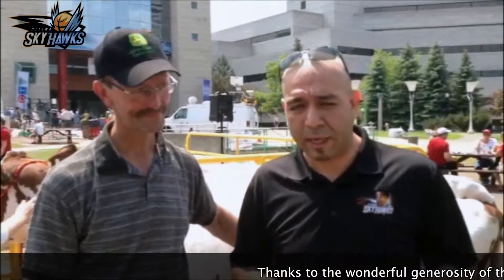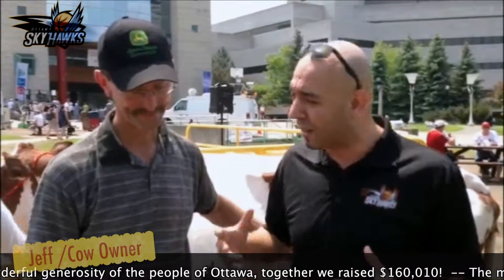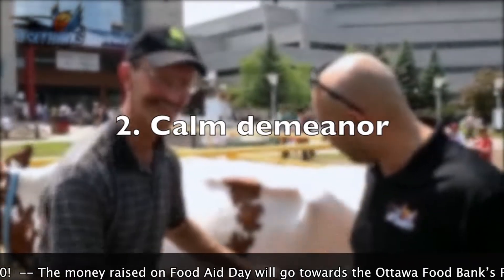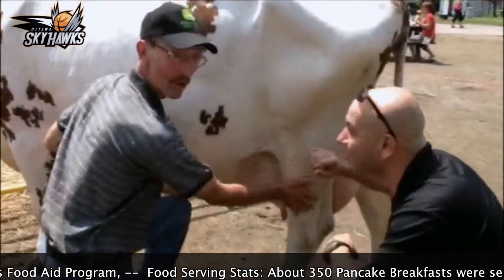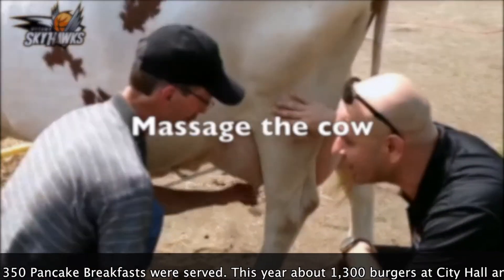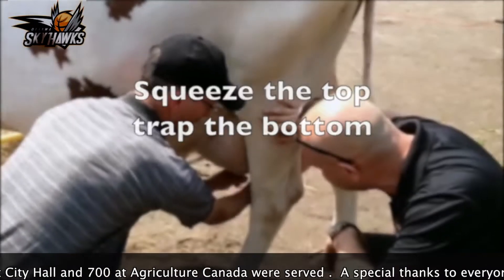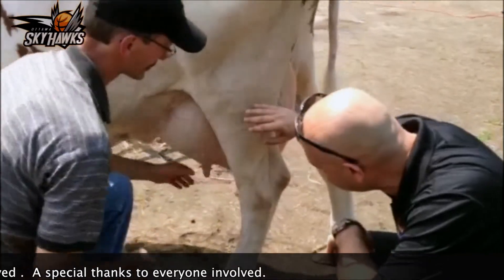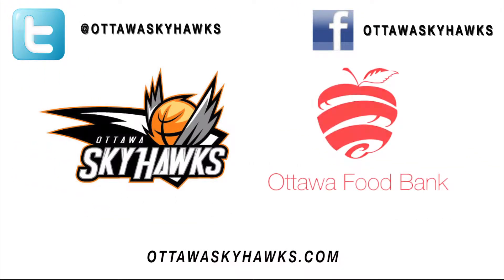Milking A Cow with the Ottawa SkyHawks @ Food Aid Day